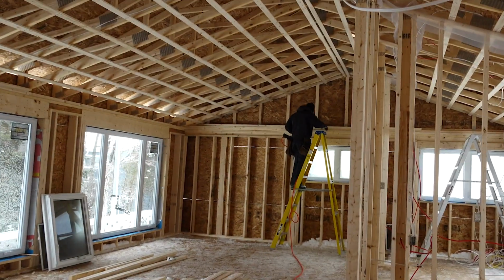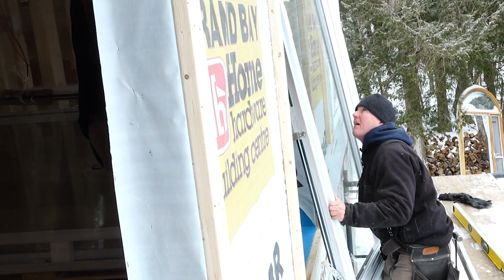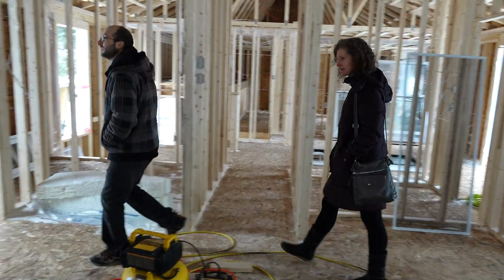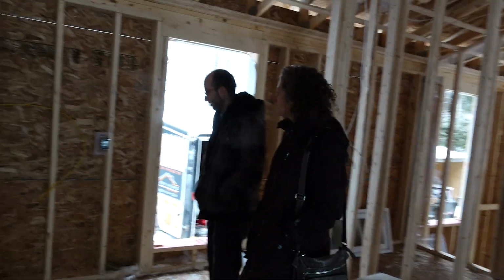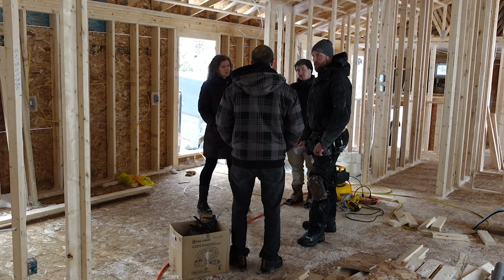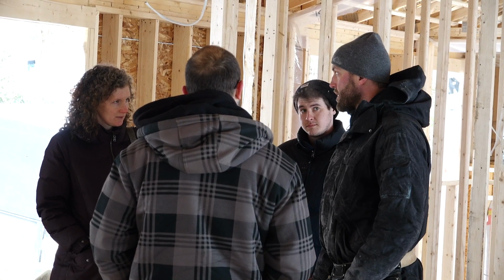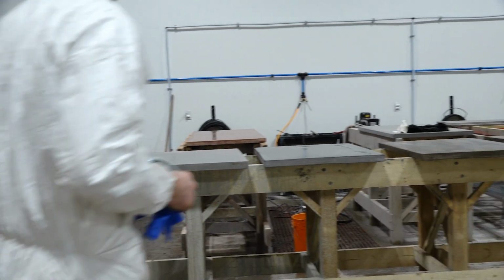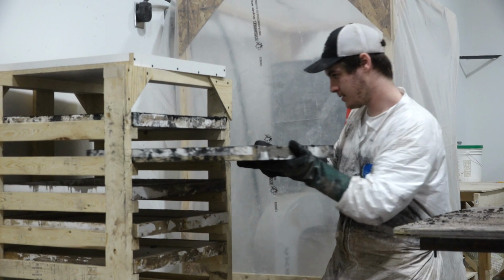Will sustainably manufactured concrete countertops work in our new kitchen?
In this episode of the Ragged Life, the team at DAS Concrete Countertops visit my home mid-construction to talk to our builder about the kitchen details. We really want their concrete countertops!